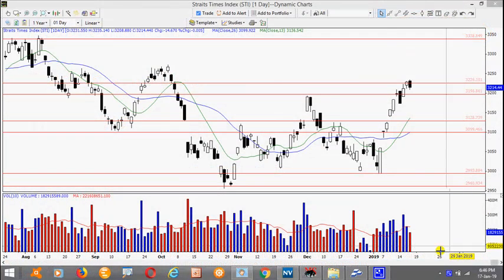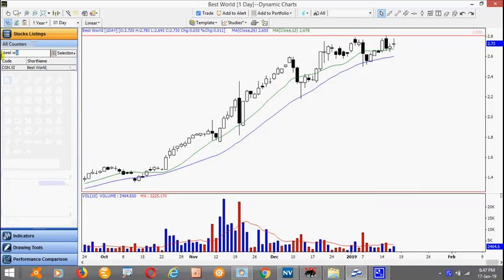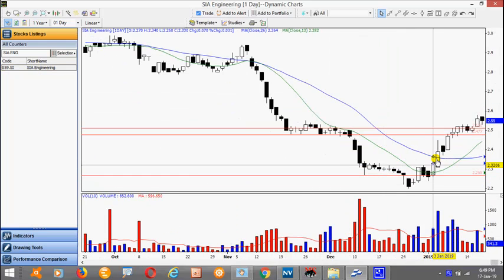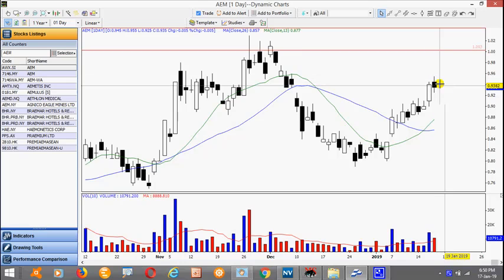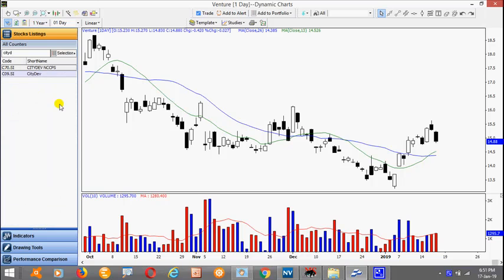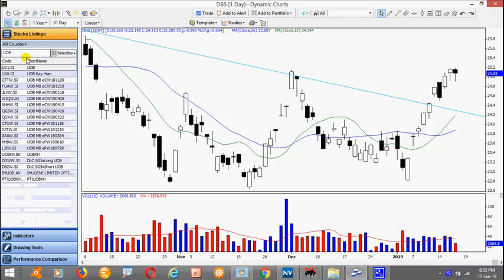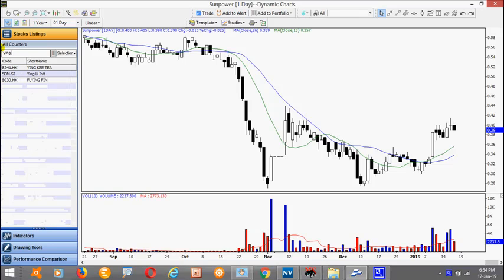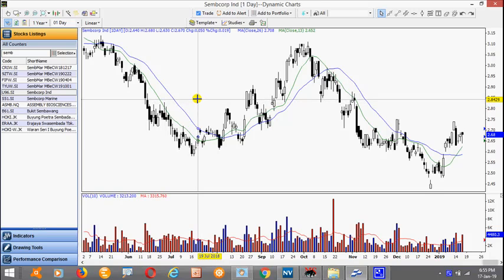Asia Charts SR Traders Hub Debrief Video - 17 Jan 2019